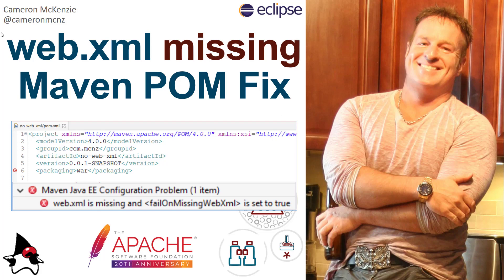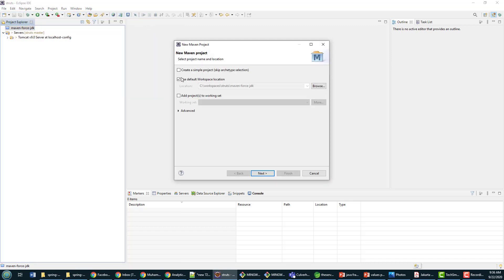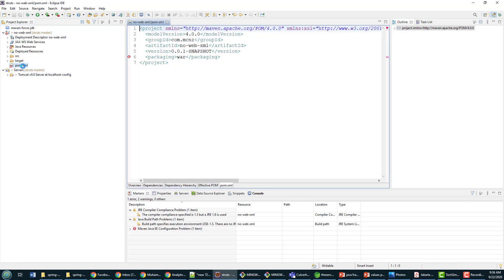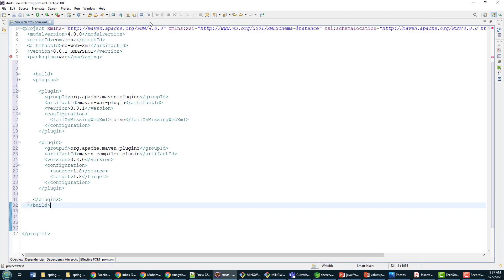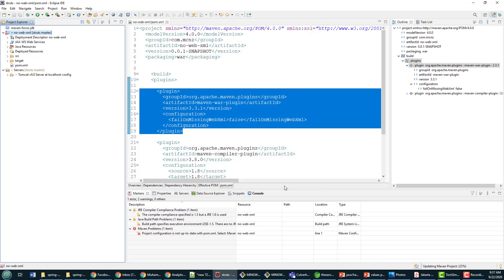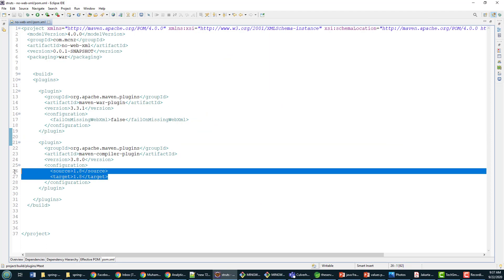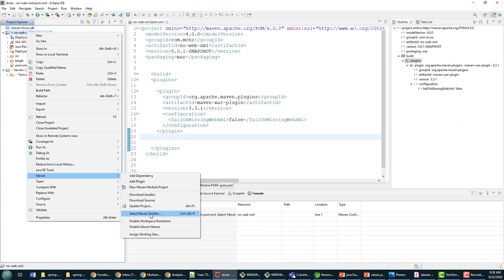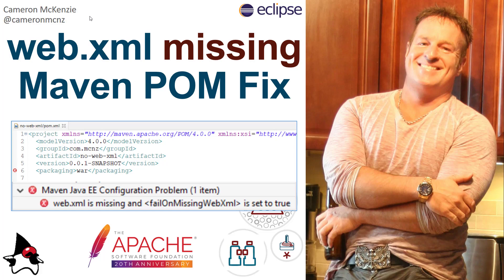Fix Maven's web.xml is MissingError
When you create a new Maven web project you often see the 'web.xml is missing and failOnMissingWebXml is set to true' error message. The fix? To just add a build entry, reference the Maven maven-war-plugin, and tell Maven you'll be using annotations in your project and won't need no pesky web.xml file. Well, actually, you just set Maven's failOnMissingWebXml setting to false which achieves the same goal. It's a quick fix to rid yourself of the web.xml is missing Maven error.